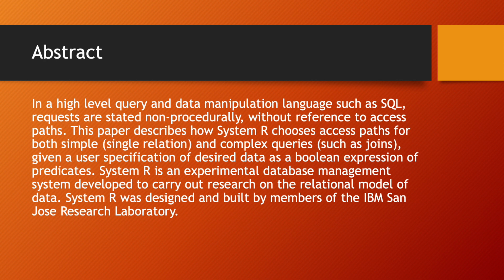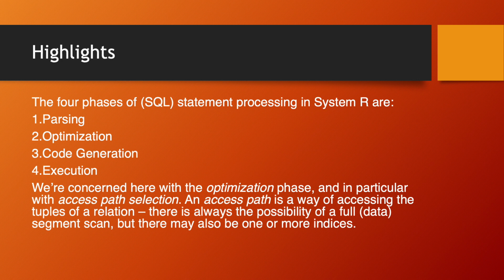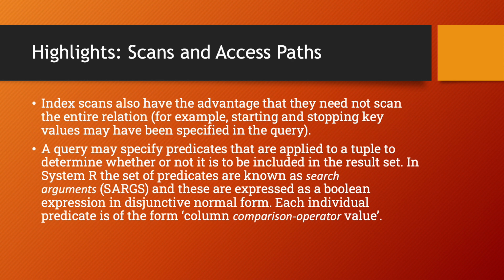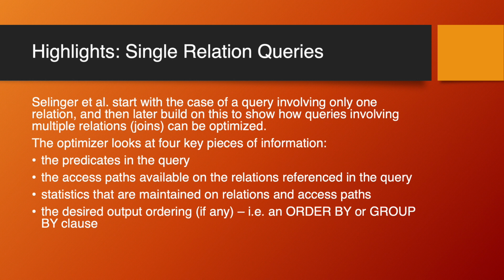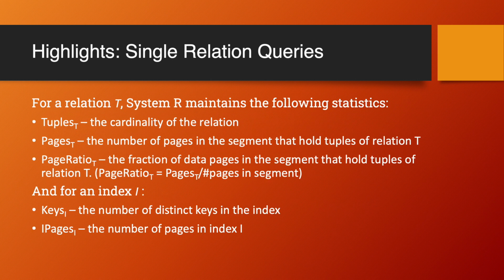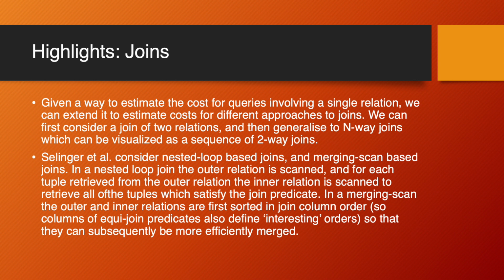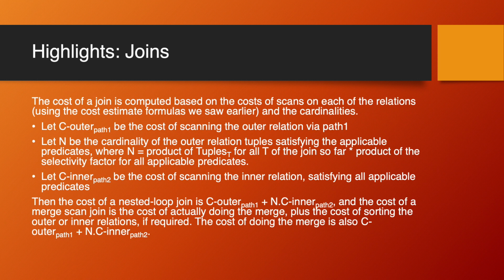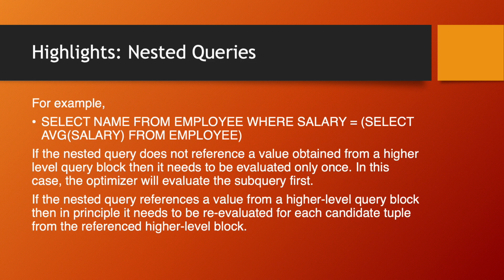P157 | Access Path Selection in a Relational Database Management System